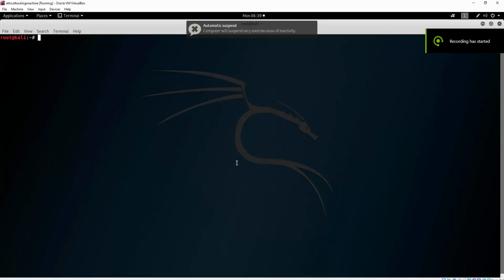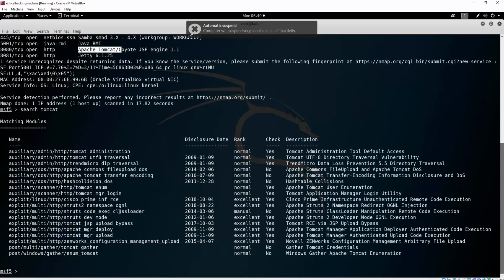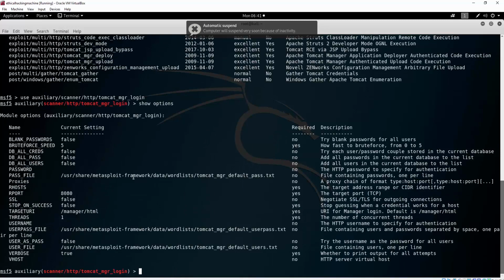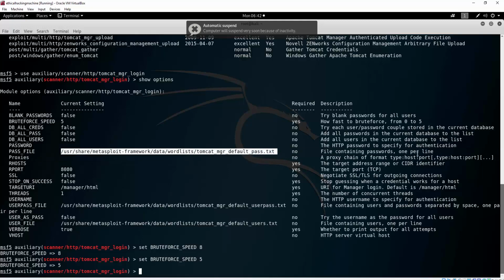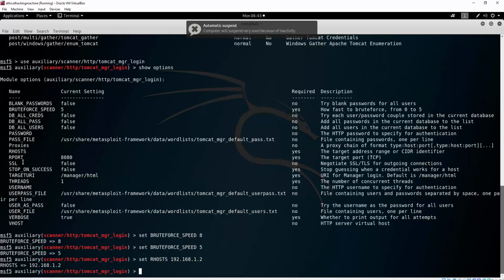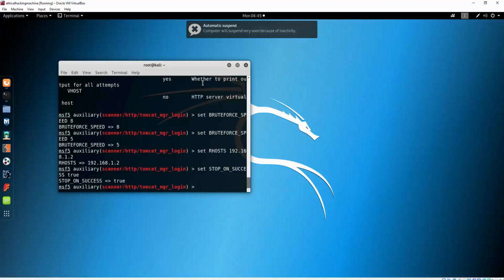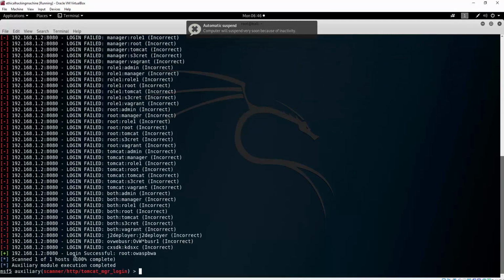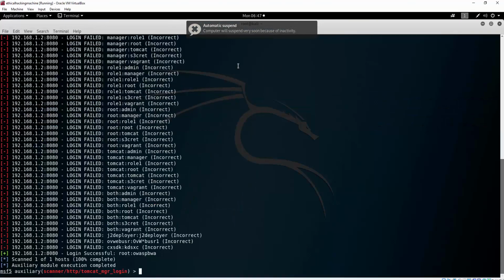080 Attacking Tomcat with Metasploit